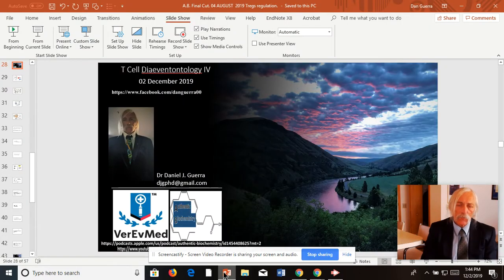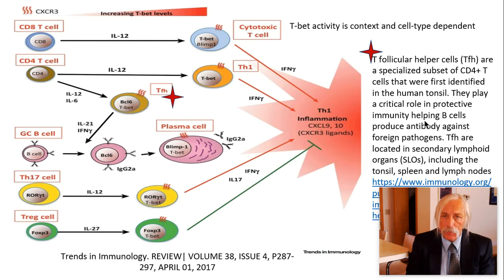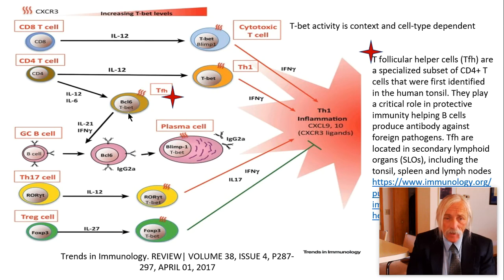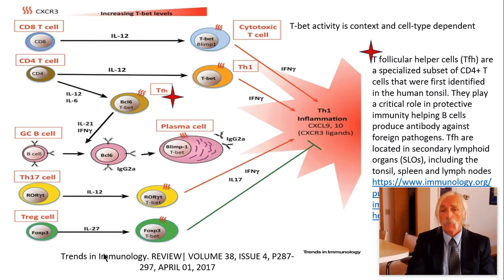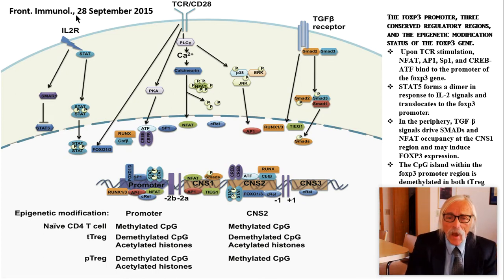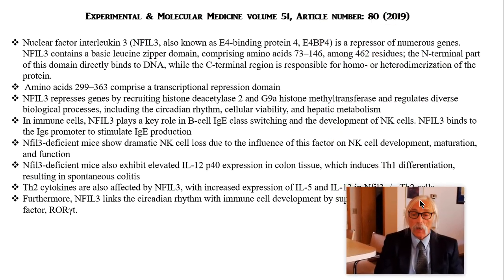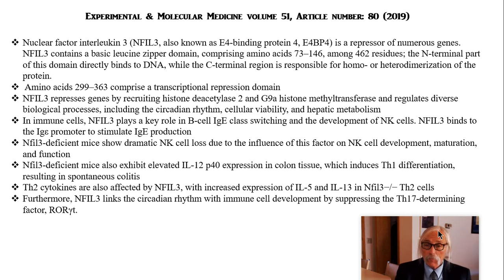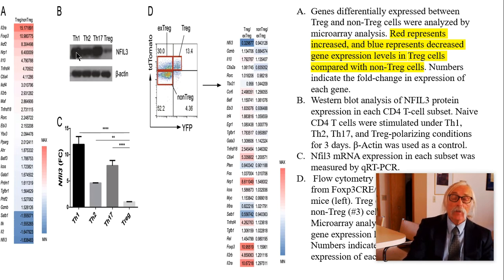T Lymphocyte Diaeventontology Lecture IV. Dr. Daniel J. Guerra. VerEvMed & Authentic Biochemistry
Dr Guerra of VerEvMed and the Authentic Biochemistry Podcast launches video lecture IV on the Diaeventontology of T lymphocytes. 03 December 2019